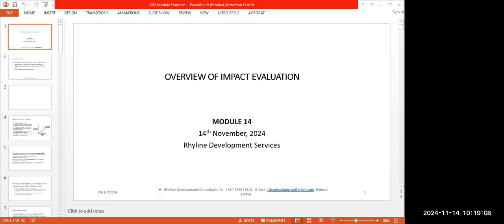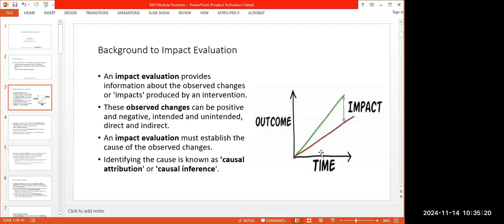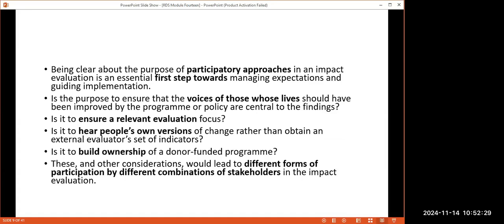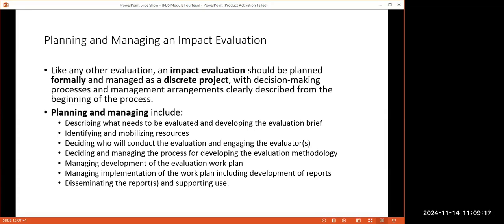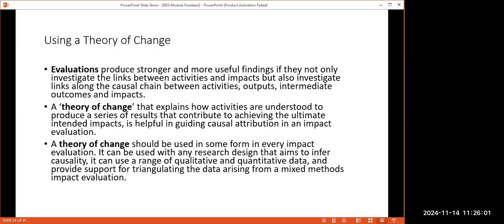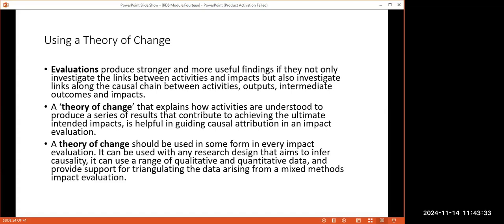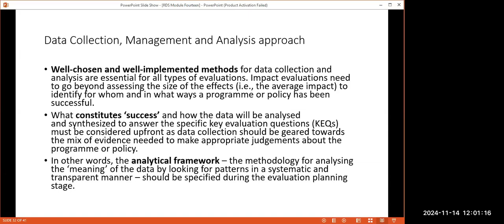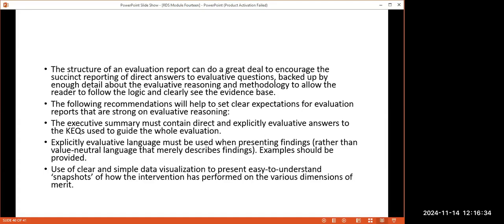12. East Africa_ M&E_14 Nov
East Africa M&E Training Series Aug - Nov 2024